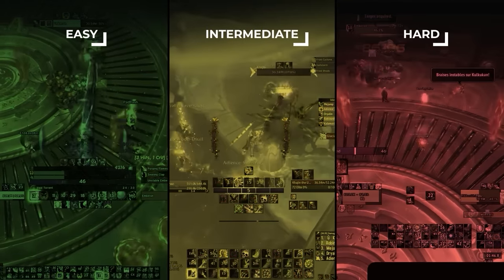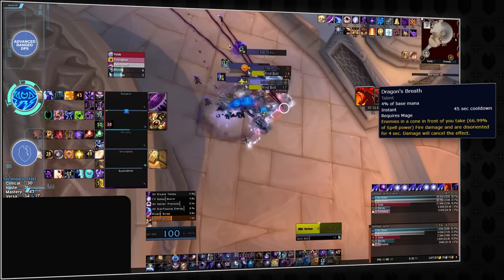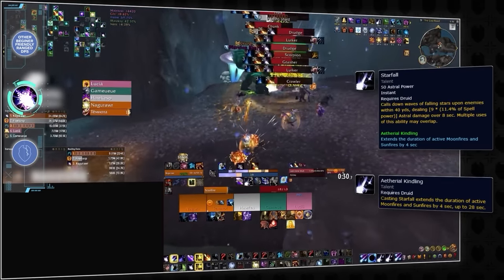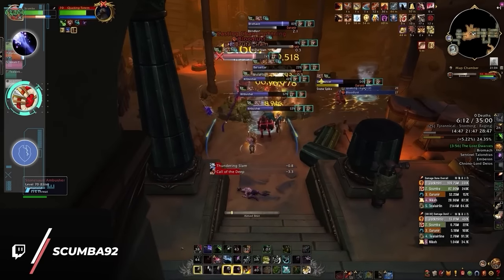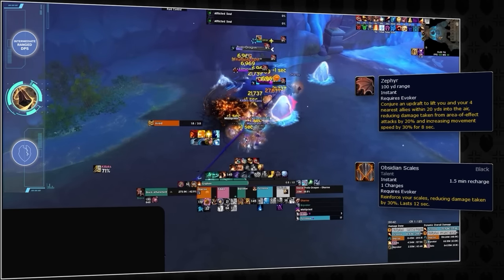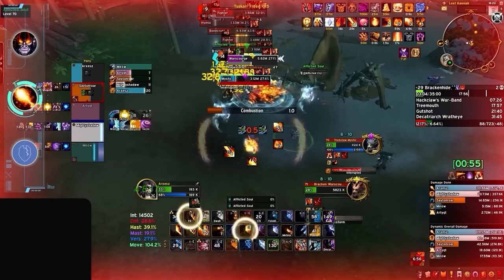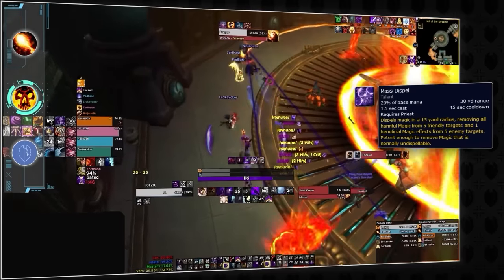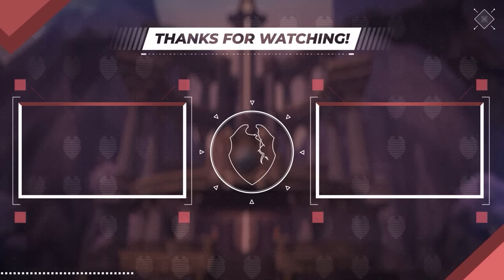EVERY RANGED DPS RANKED from EASY to HARD in MYTHIC+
0:00 - Ranking Criteria
1:16 - #1 Advanced Ranged DPS
2:40 - #1 Beginner Friendly Ranged DPS
4:16 - Other Beginner Friendly Ranged DPS
8:32 - Moderate Ranged DPS
13:32 - Harder Ranged DPS

Concepts: world of warcraft,dragonflight,wow dragonflight,wow,mythic,mythic+,m+,mythic plus,dragonflight 10.1.7,10.1.7,m+ guide,m+ keys,wow m+,mythic +,asmongold,bellular,quazii,yumytv,mythic+ tier list,tier list,df,wow tier list,dragonflight tier list,m+ tier list,10.1.7 tier list,best ranged dps dragonflight,best ranged dps mythic+,mythic+ ranged dps tier list,mythic ranged tier list,dragonflight caster tier list,dragonflight ranged dps tier list,10.2 tier list